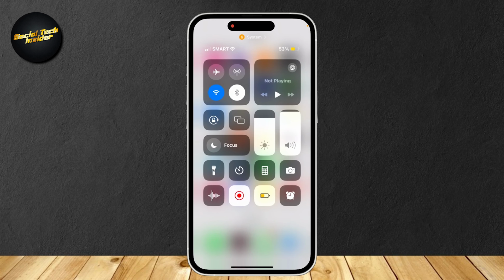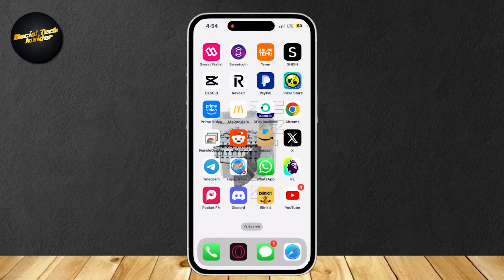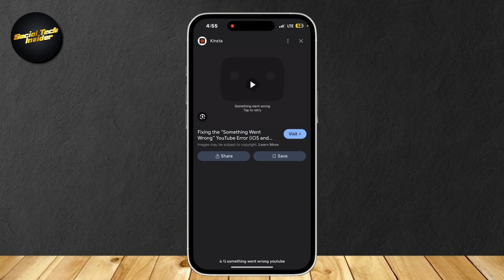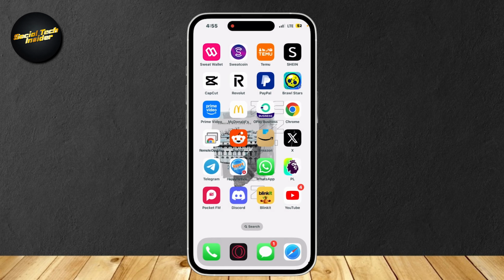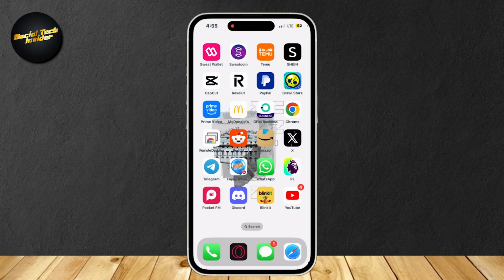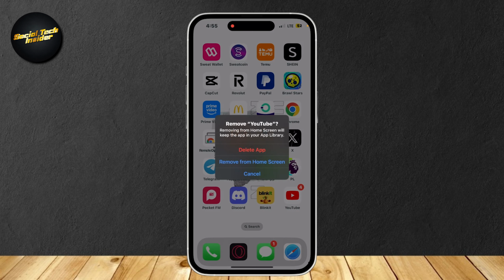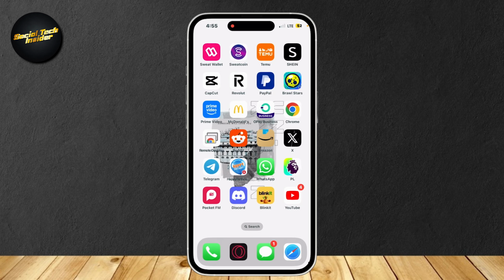How To Fix Youtube Something Went Wrong | Social Tech Insider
Learn how to fix the “Something went wrong” error on YouTube in this video. If you're frustrated by this message interrupting your viewing experience, this guide will walk you through effective solutions to resolve the issue.

Join our space now with these programs!